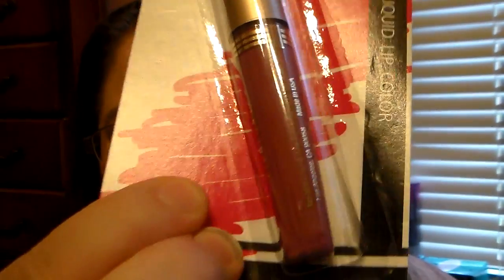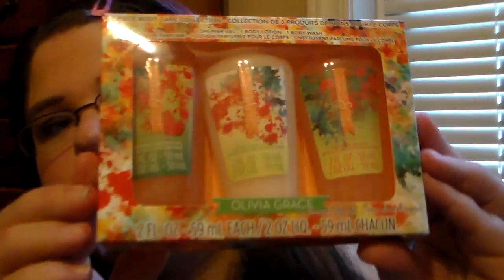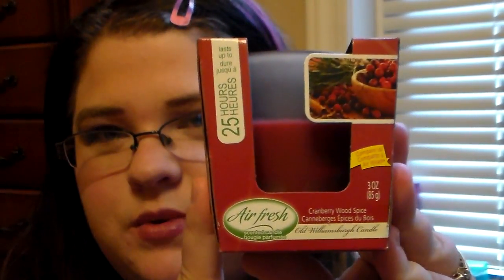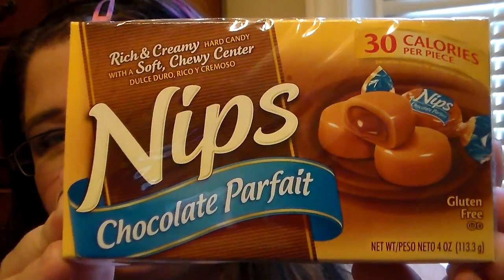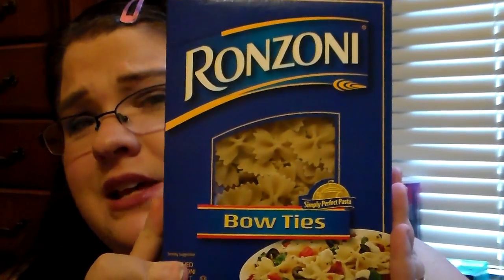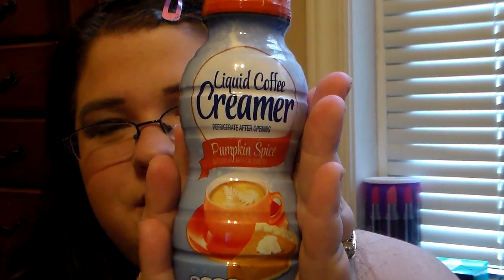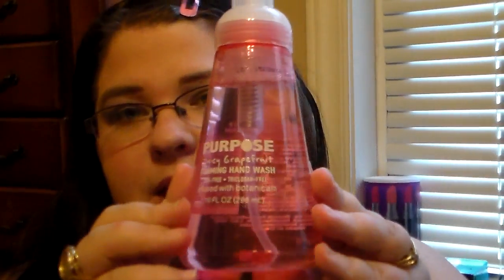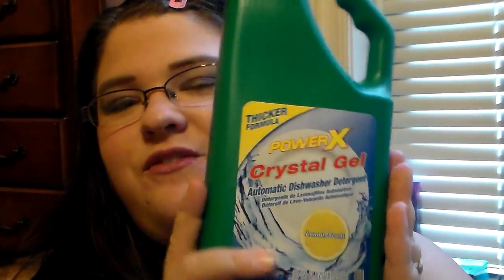My Monday Dollar Tree Haul